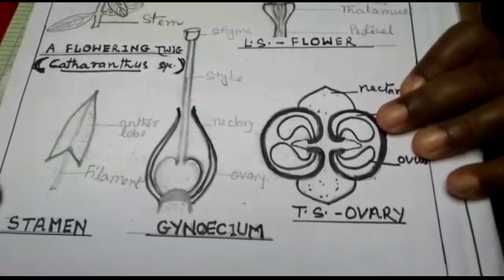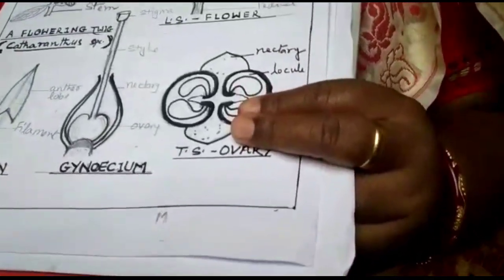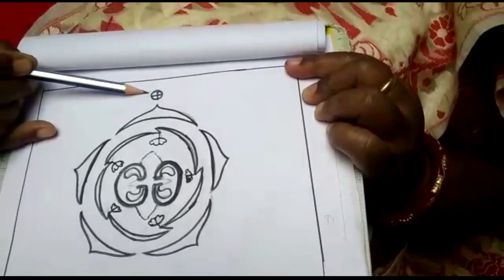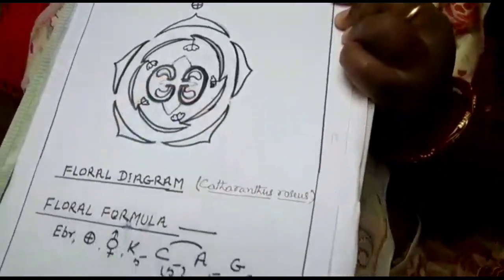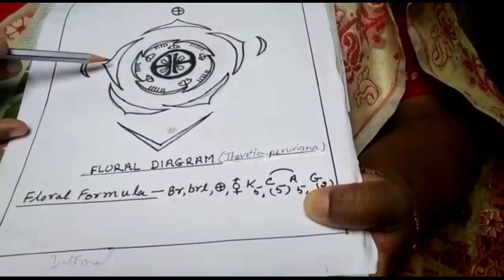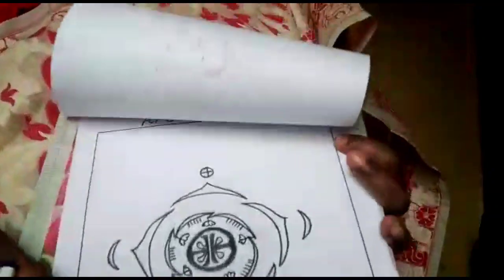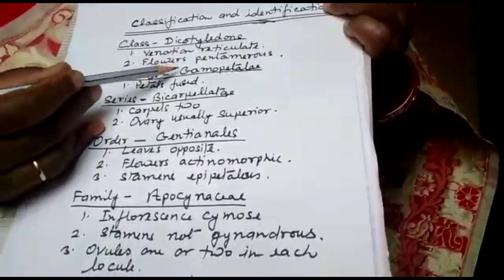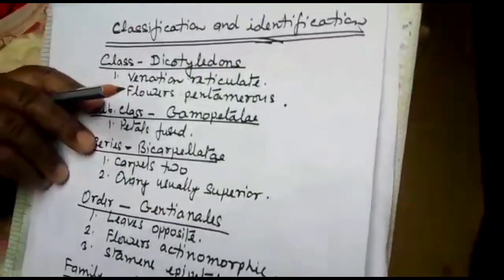Family Apocynaceae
Classification and identification
*Class - Dicotyledons
*Sub. Class - Gamopetalas
*Series - Bicarpellatas
*Order - Gentianales